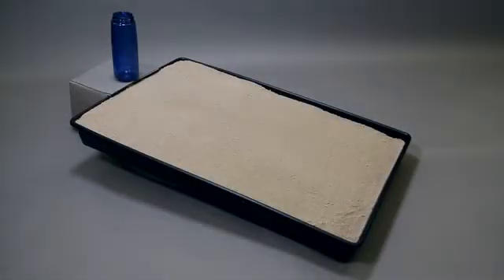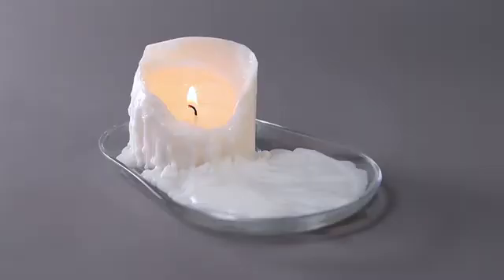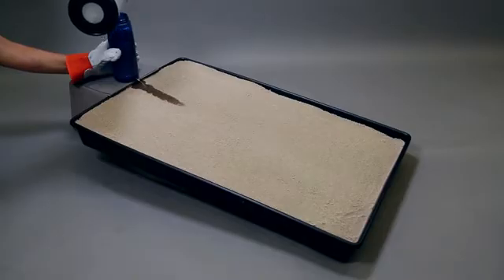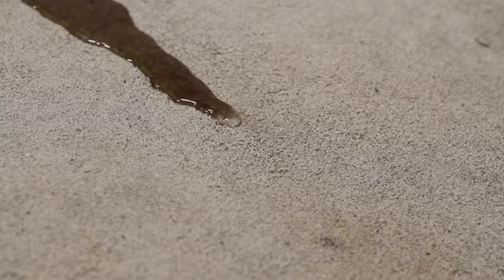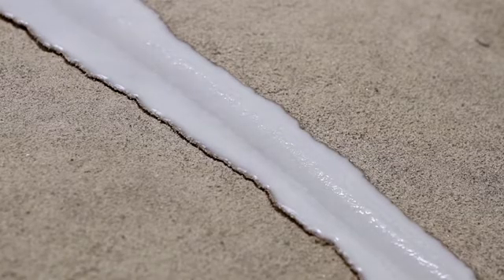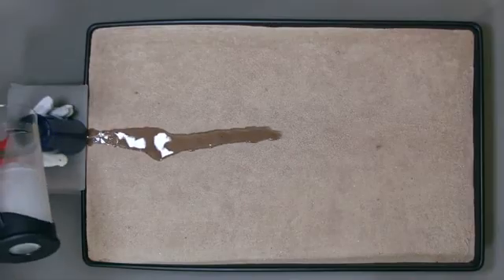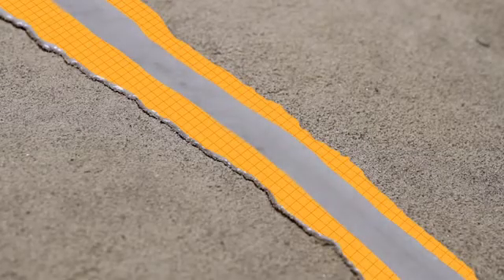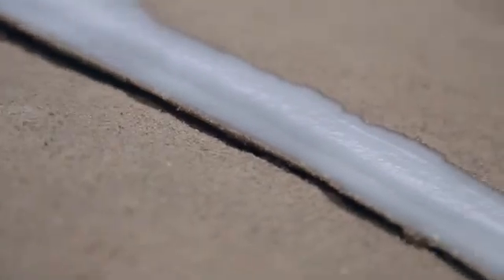Flowing Lava Model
6th Grade
Amplify
Earth Science
Geology on Mars